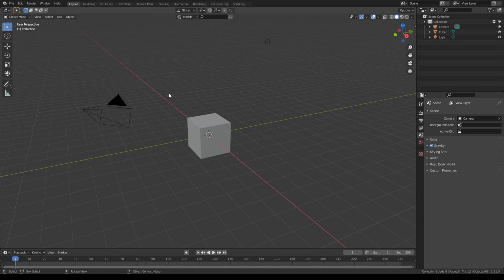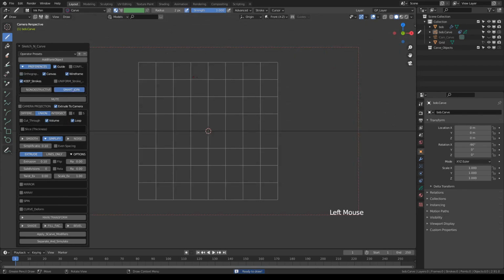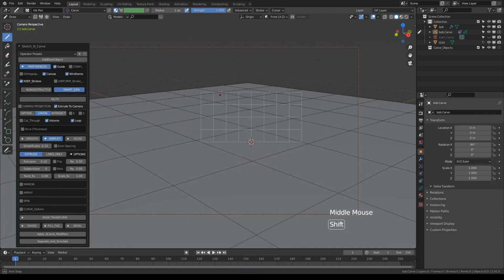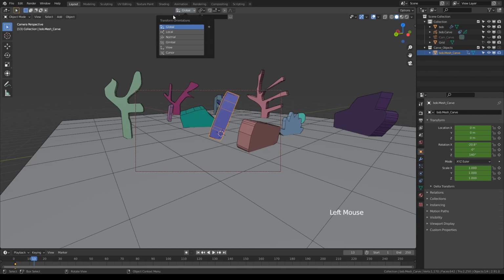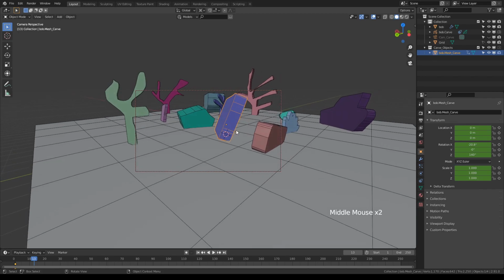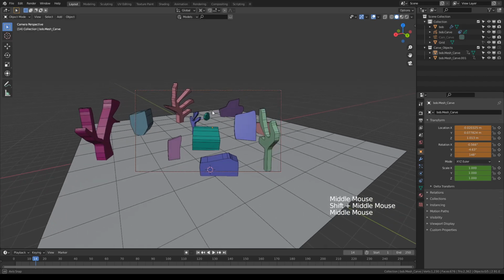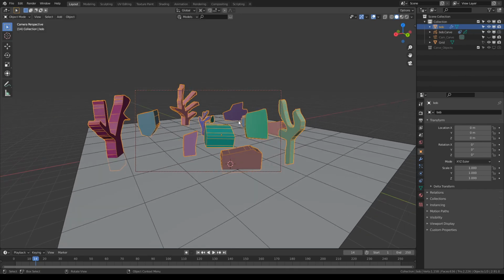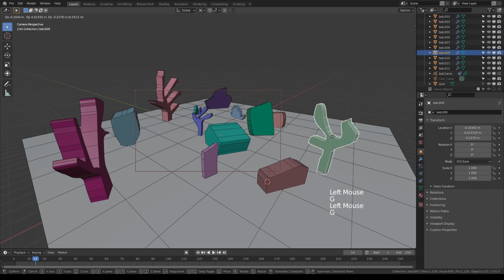SketchN'Carve Tutorial: Scene Blocking